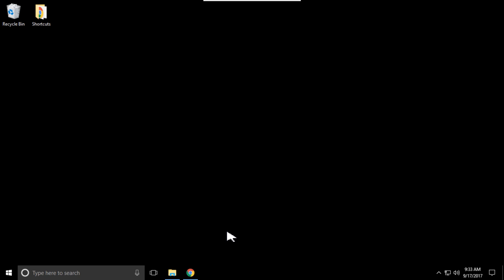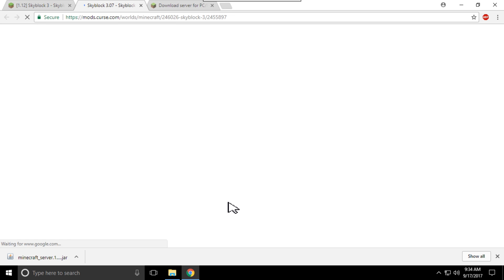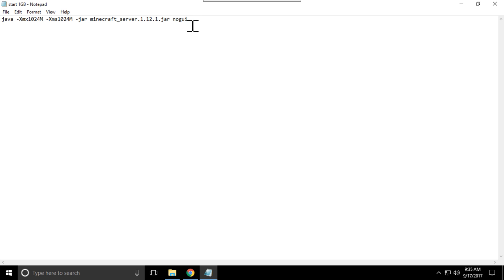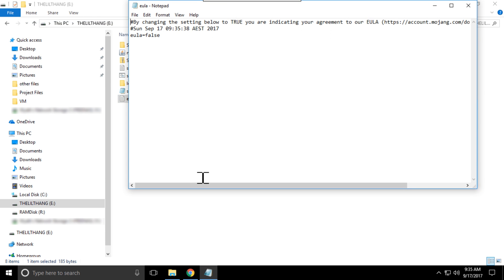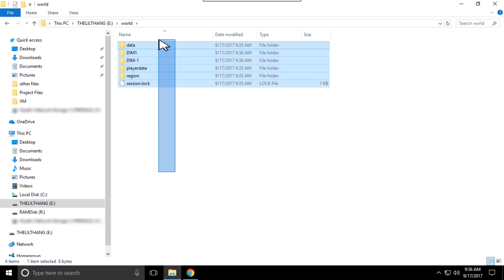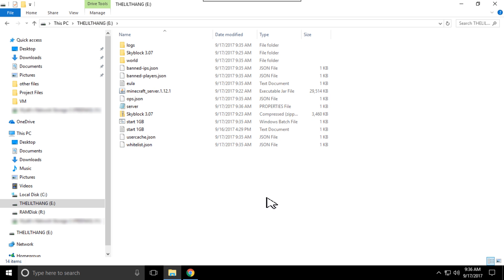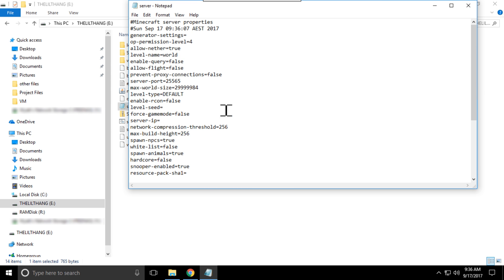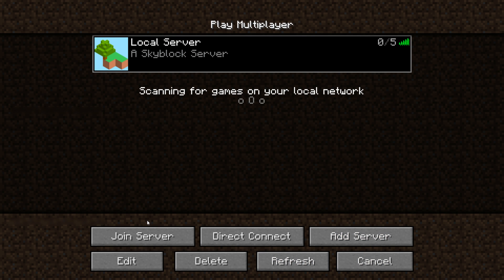Minecraft 1.12.1 How to Make a Skyblock Server [EASY]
start file: java -Xmx1024M -Xms1024M -jar minecraft_server.1.12.1.jar nogui